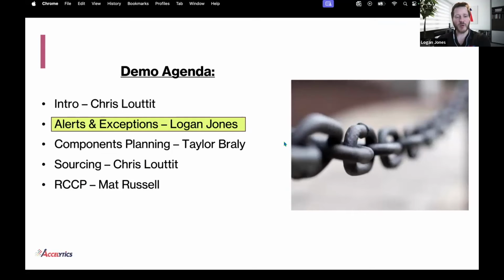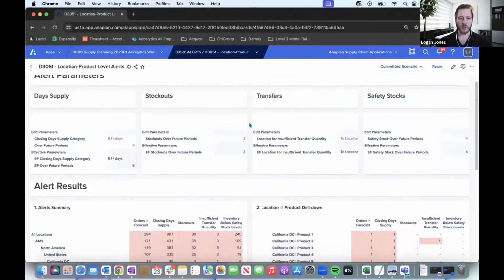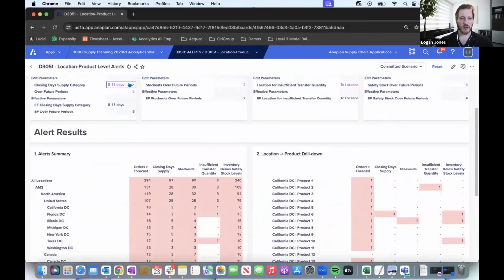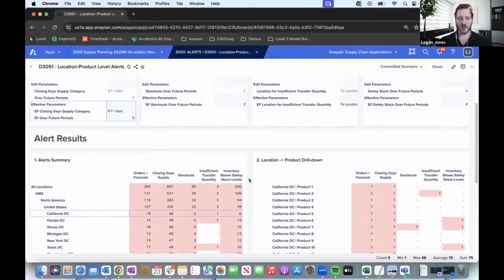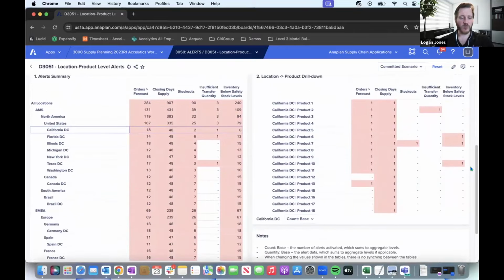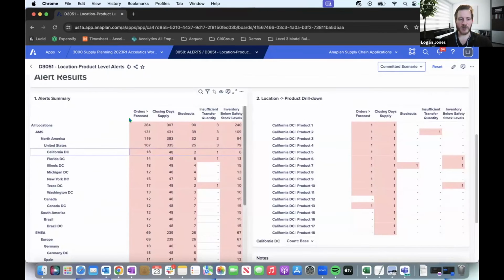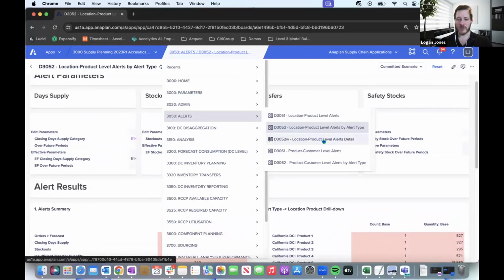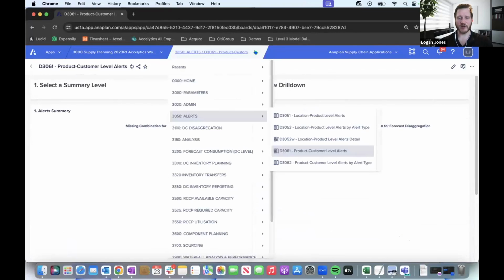Alert & Exceptions - Anaplan Supply Planning App Part 2 | Accelytics Consulting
Accelytics' team of supply chain experts walks viewers through a demo of the new supply planning apps from Anaplan. This video, presented by Logan Jones, focuses on the management of alerts and exceptions for inventory planning within the supply planning app. Logan explains the process of setting up alerts for different planning scenarios, which helps in monitoring discrepancies in inventory data and maintaining current inventory plans.

The video demo covers:
1. Setting Alerts: Users can configure alerts based on specific criteria such as days of supply, stockouts, and transfers. These settings help in managing and adjusting inventory based on the supply chain's dynamic needs.

2. Interactive Updates: Adjustments in the settings immediately update related tables, allowing for real-time data management without delays.

3. Stockout Management:The system highlights stockout issues, allowing planners to address shortages and plan restocks or redistributions efficiently.

4. Transfer Adjustments: Insights into inventory transfers between locations help in optimizing stock levels and managing logistics.

5. Safety Stock Levels: The system allows for monitoring and adjusting safety stock levels over specified periods to ensure buffer stock availability.

6. Overview Tables: These tables display detailed information about orders, forecast exceedances, and other relevant settings, categorized into count-based and quantity-based alerts.

7. Detail Views: Users can drill down into specifics at the location and product level, analyzing data by alert types to manage and mitigate issues effectively.

8. Final Review Screens: After configuring alerts and scenarios, a final review screen helps verify all settings and ensure that the inventory plan is ready for implementation.